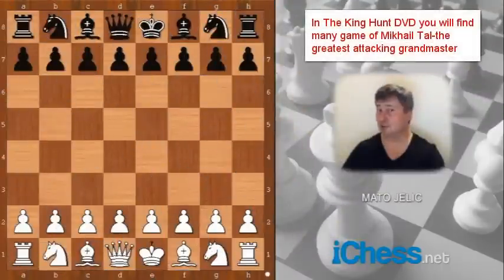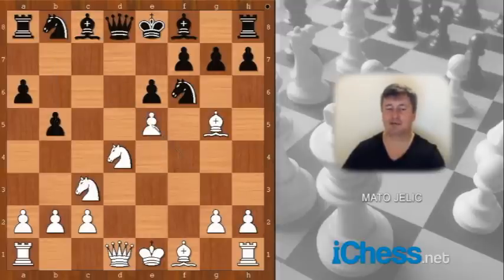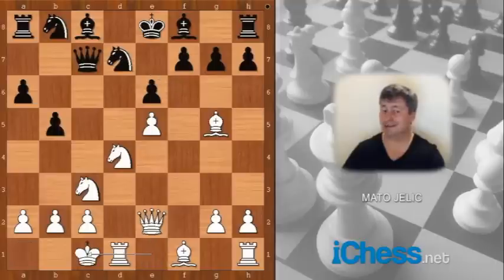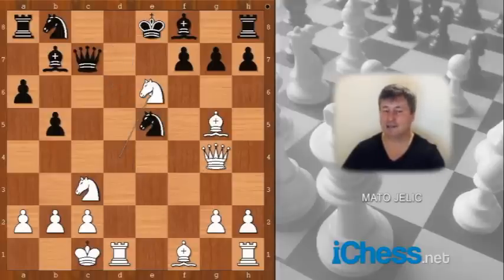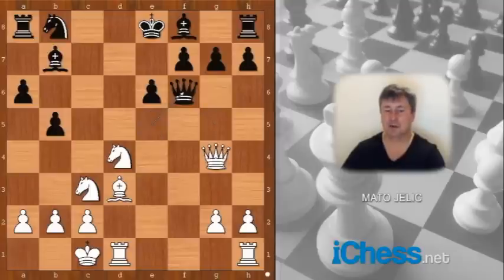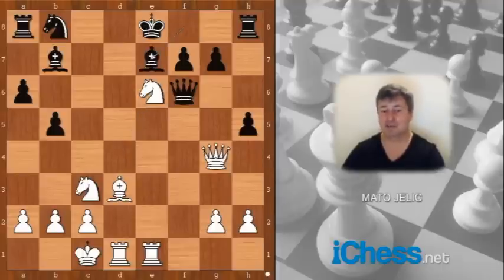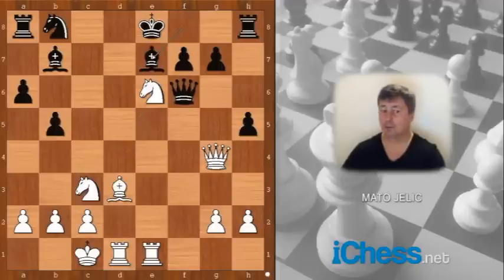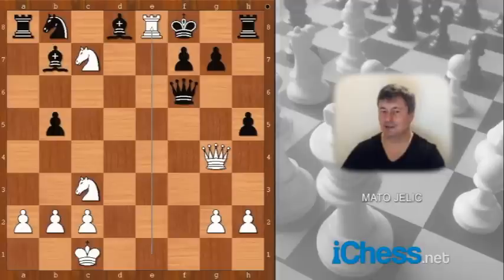Tal vs NN: England 1974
This was a violent game. Tal's opponent ended in an emergency.
Fire from the chess board spread through the building. Indiana Jones escaped in nick of time but lost his hat.
To celebrate the launch, your copy is half-price.

What makes this course so effective?
• Total Recall. Remember when you discovered the back-rank mate and smothered mate patterns? You never forget them, right? Now imagine knowing 100s of patterns that your rivals have never seen before! Mato teaches over 300 winning combinations in The King Hunt!
• Swiss Army knife system. All of Mato’s attacks are based on 4 focal points, the 4 king weaknesses you’re going to exploit. The beauty of this system is it doesn’t matter if you haven’t seen the position before, identify the focal point and you will know what to do!
• Attacking Evolution. Develop your attacking intuition to a world-class level by absorbing the ideas of champions from Alekhine to Carlsen. Typical positions change with opening trends but you’ll know them all! Set up phenomenal blows like Tal’s Qxe5!!

Pattern recognition is nearly everything in chess. Make sure your pattern database is bigger than your opponents with this stunning 17 hour training from Mato Jelic!
Oh, and we’ve included the full 305 game PGN, a PDF summary of the course for easy reference and a challenging set of puzzles to test yourself against.